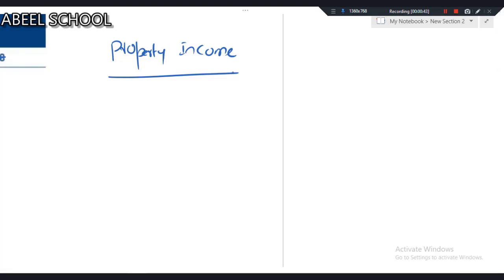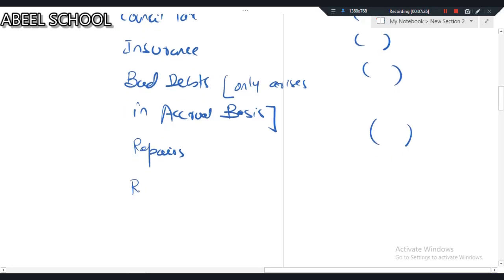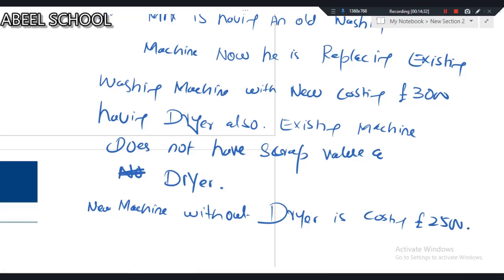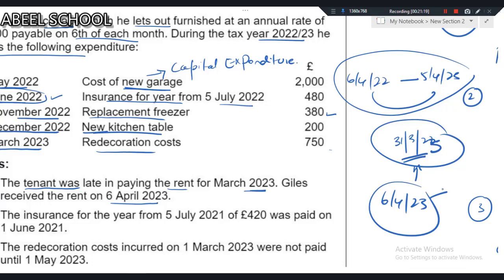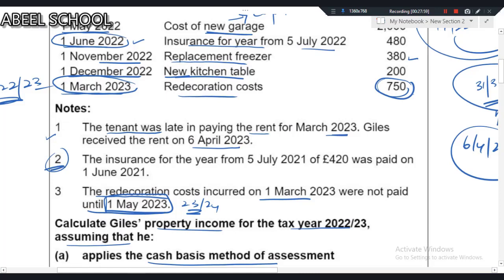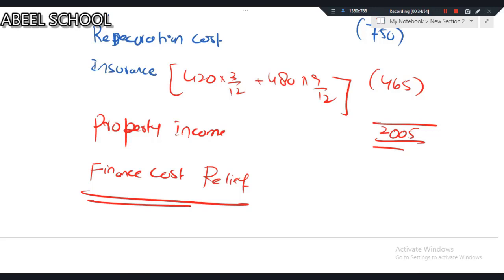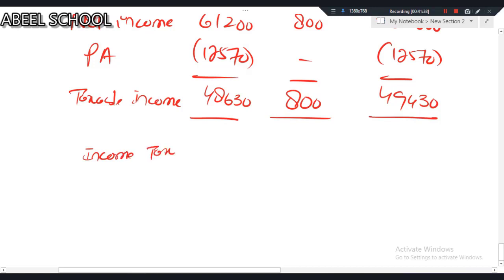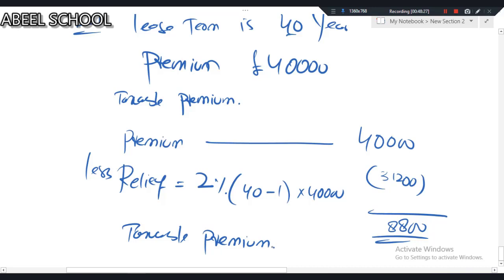ACCA | ASA | TX ENG LEC 8 PROPERTY INCOME BASICS FINANCE COST RELIEF PREMIUM